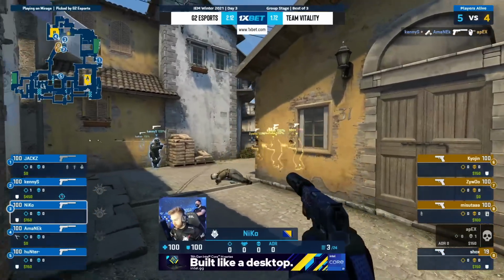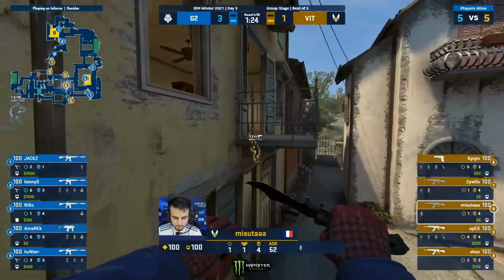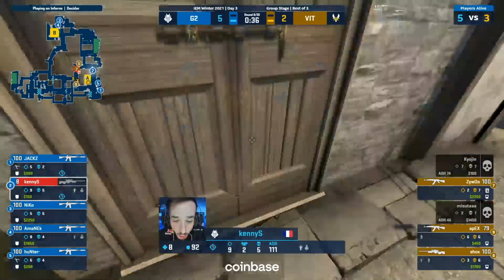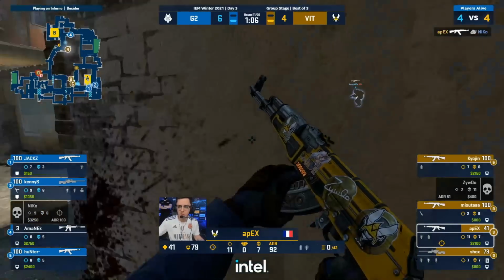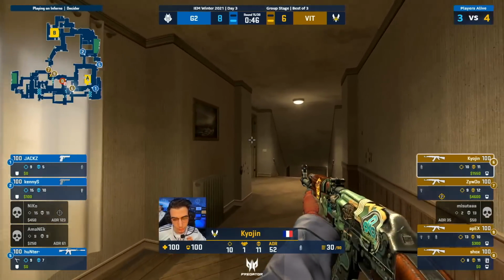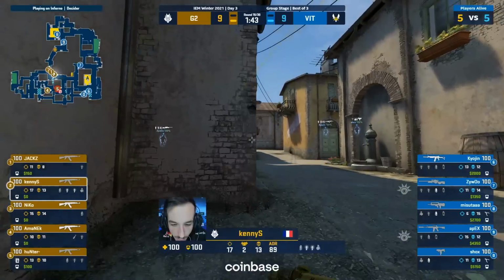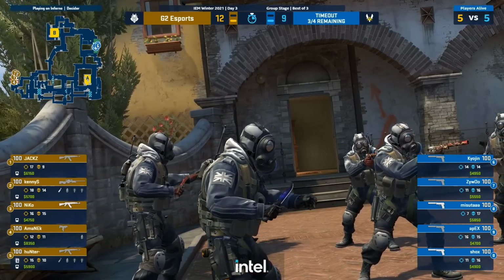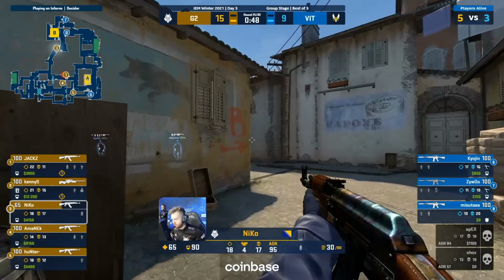Vitality vs. G2 - Map 3 Inferno - IEM Winter 2021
Intel® Extreme Masters Winter 2021

Chapters:
00:00:00 Round 1
00:01:50 Round 2
00:03:56 Round 3 | Team Highlight
00:06:18 Round 4 | apEX multikill 3
00:07:50 Round 5
00:09:36 Round 6
00:10:55 Round 7
00:13:16 Round 8 | Team Highlight
00:15:52 Round 9
00:18:08 Round 10
00:21:03 Round 11
00:22:22 Round 12 | kennyS multikill 3
00:23:37 Round 13 | Team Highlight
00:26:14 Round 14
00:28:03 Round 15
00:32:28 Round 17
00:34:03 Round 18
00:35:21 Round 19
00:38:24 Round 20
00:40:17 Round 21 | Team Highlight
00:43:26 Round 22
00:45:48 Round 23
00:47:02 Round 24
00:48:49 Round 25